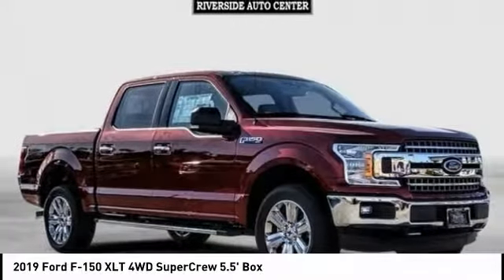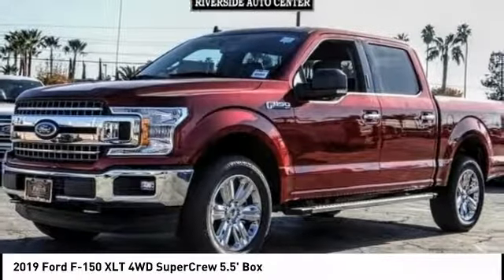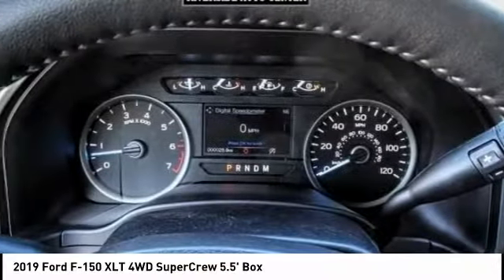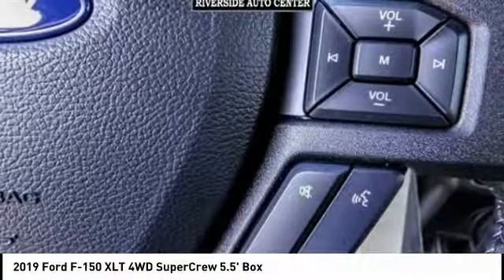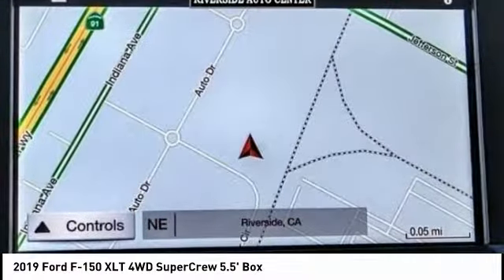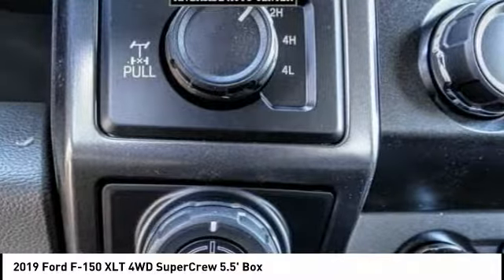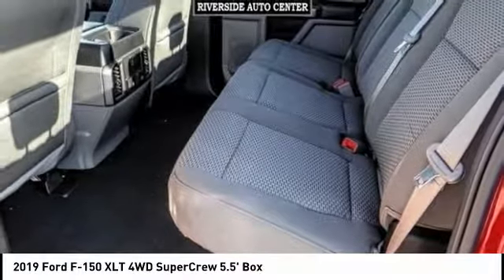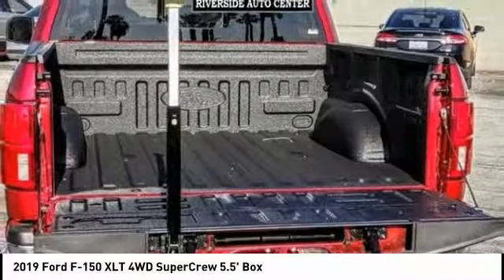2019 Ford F-150 RIVERSIDE,TEMECULA,SAN BERNARDINO,MORENO VALLEY,FONTANA 90383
2019 Ford F-150 XLT 4WD SuperCrew 5.5' Box

Fritts Ford
8000 Auto Drive

FRITTS FORD, PROUDLY SERVING RIVERSIDE, TEMECULA, SAN BERNARDINO, MORENO VALLEY, FONTANA, AND SURROUNDING CALIFORNIA LOCATIONS. THIS RUBY RED METALLIC TINTED CLEARCOAT 2019 Ford F-150 IS EQUIPPED WITH A 3.5L V6 24V PDI DOHC Twin Turbo, AUTOMATIC TRANSMISSION, AND RECEIVES AN ESTIMATED 18 City/23 Hwy MPG. 2019 Ford F-150 XLT 4WD SuperCrew 5.5' Box Stock #: 90383 | VIN: 1FTEW1E49KKC03935 | 2019 Ford F-150 Fritts Ford